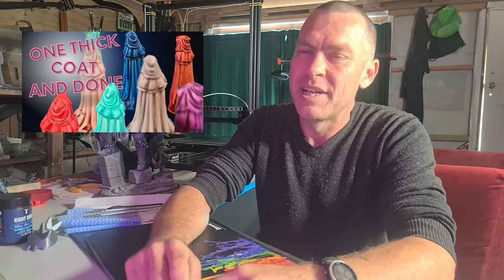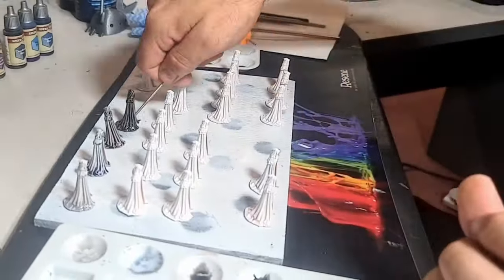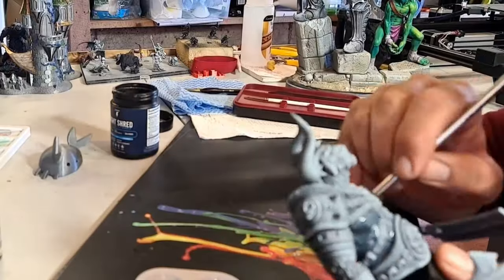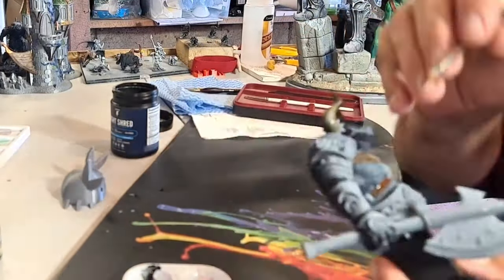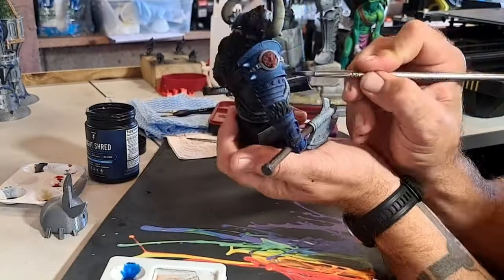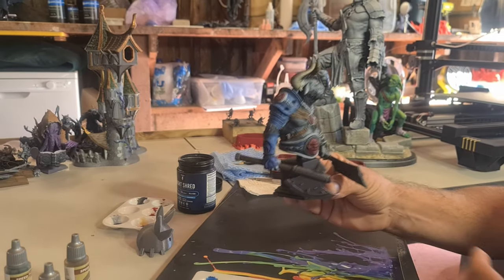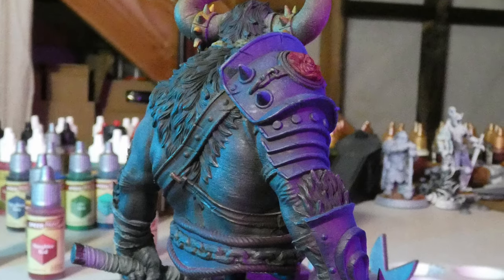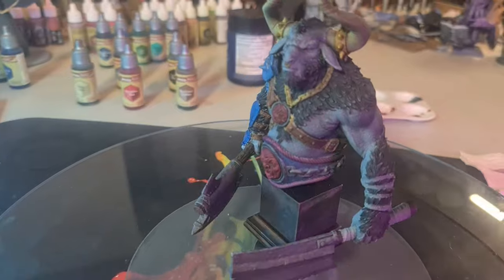One Coat Magic - Painting a Minotaur Bust using only Speedpaints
In this video, we showcase the power of speed paints by completing the Minotaur Bust we downloaded in a previous video from a zenithal prime model through to a completely painted and detailed bust using only one coat of speed paints. It took only 90 minutes to complete the entire process, from priming to painting and detailing. We take a close-up look at the details and show the finished model in all its glory. This is a perfect example of how speed paints can be an excellent choice for people who are new to painting or those who want to paint a lot of models quickly.